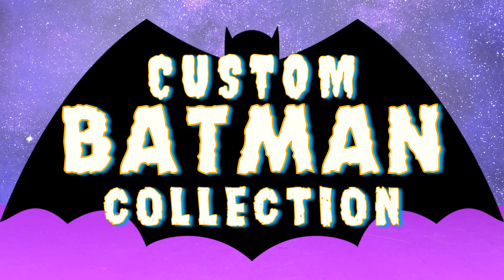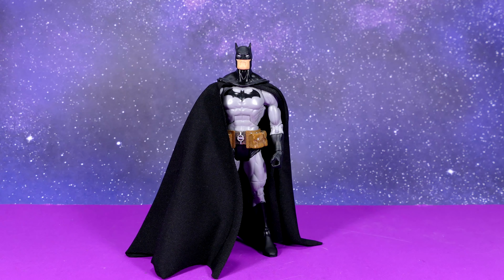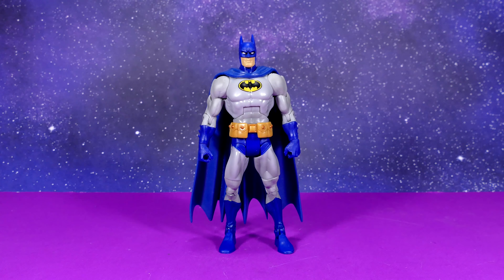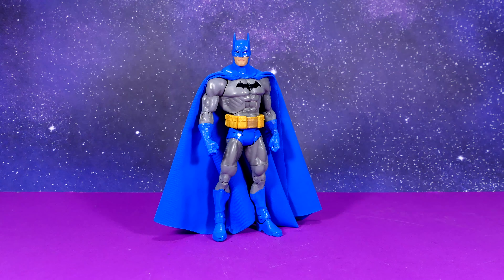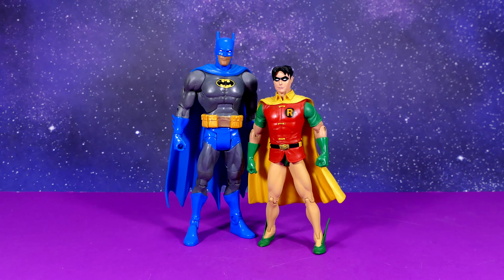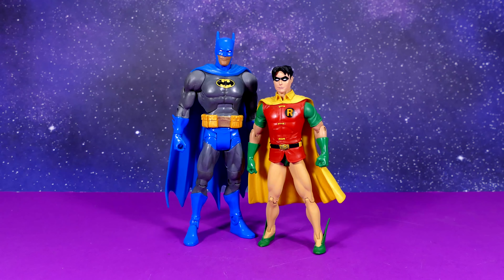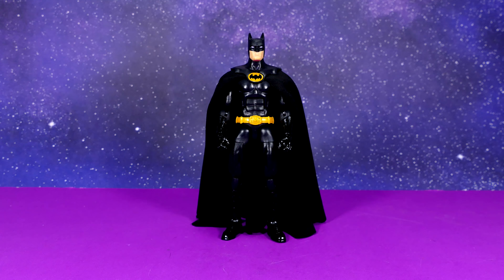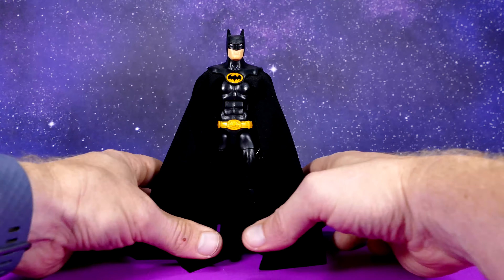HUGE Batman Custom Kitbash Collection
Hello Super Friends. I get requests from people asking to see this or that custom Batman from time to time so I figured today I'd throw together a simple video sharing my collection of Custom Kitbased Batman action figures based on Mattel body bucks. I'm not the greatest but I try my best and I sure hope it encourages others to try customizing figz too.

▶ INSTAPRINT DIORAMA:

MAILING ADDRESS:
Brad
Lansdowne Street
Peterborough ON
K9K 8M7